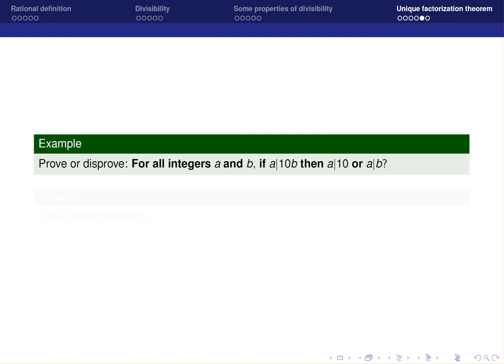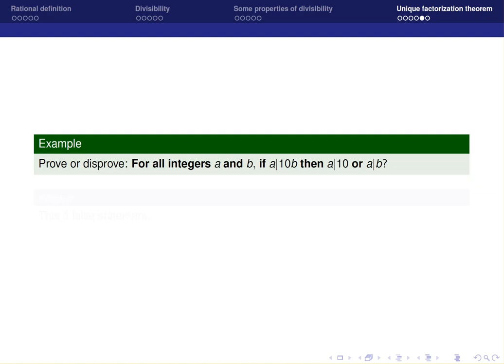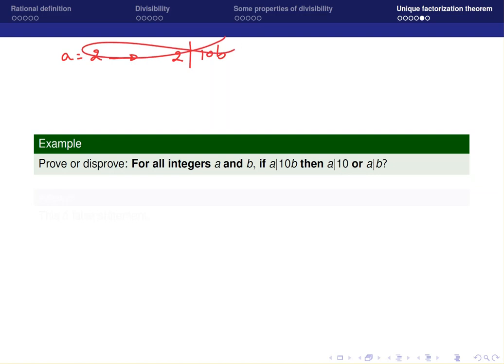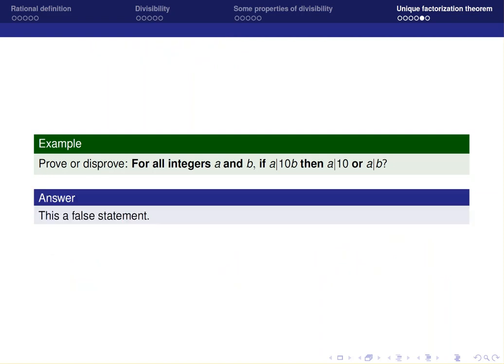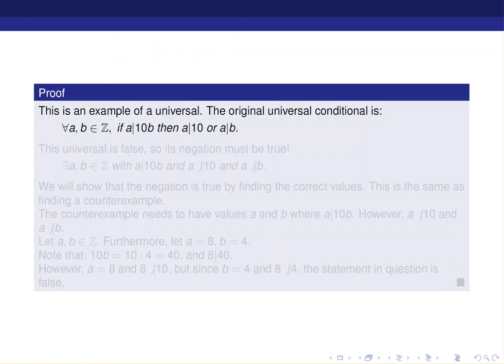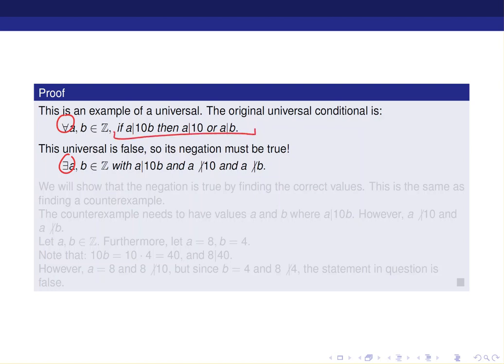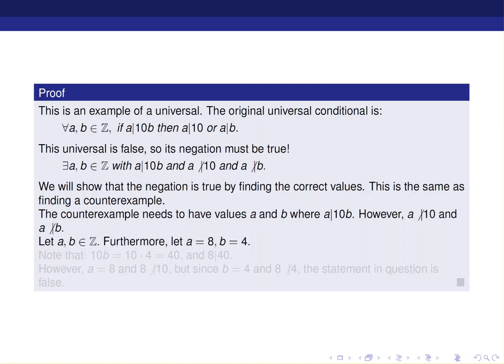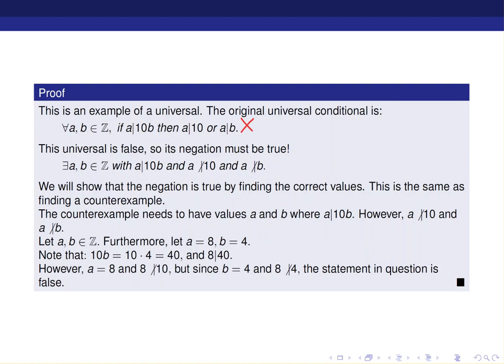Math 265 section 4.2/4.3 pt13